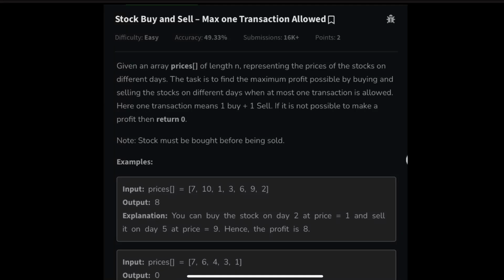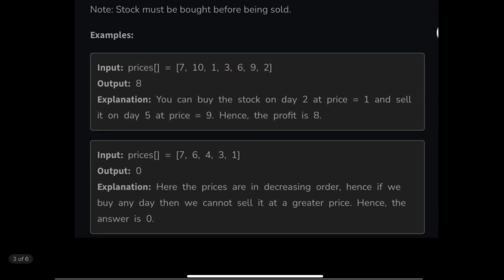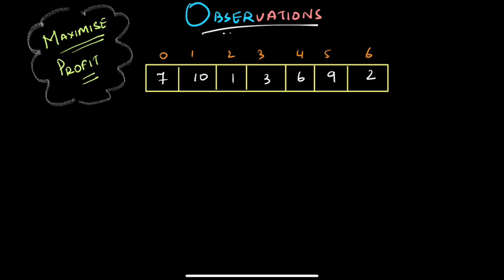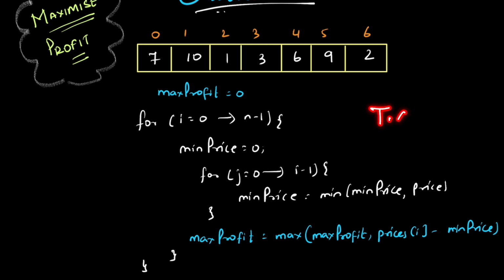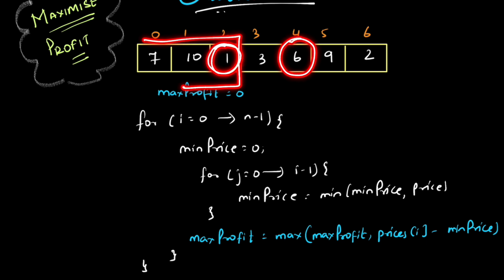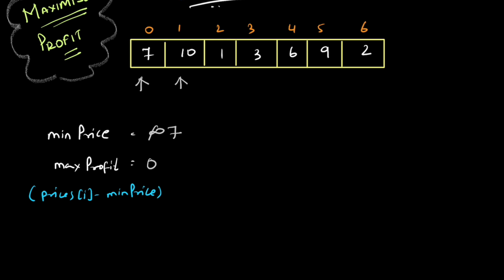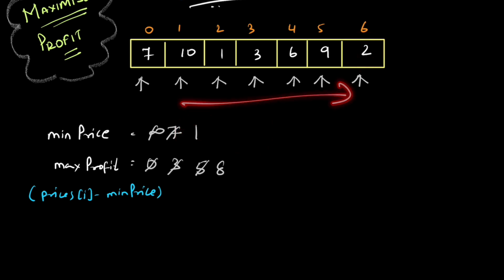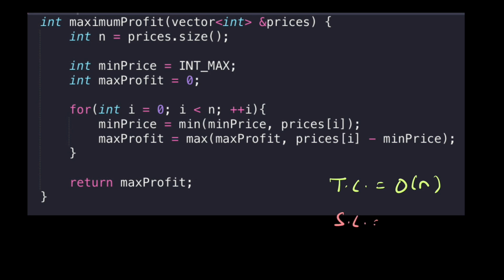Stock Buy and Sell – Max one Transaction Allowed | Arrays | EASY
Hey everyone! 👋

In this video, we walk through a simple yet efficient C++ algorithm to calculate the maximum profit from buying and selling stocks, given an array of stock prices over different days.

If you're looking to learn how to implement a solution where only one transaction (one buy and one sell) is allowed, this video is for you! We'll explain step-by-step how to find the lowest price to buy and the highest price to sell to maximize the profit.

💻 Algorithm Walkthrough:
We track the minimum price encountered as we loop through the array.
We compute the profit by subtracting the current price from the min price.
If the profit is higher than the previously recorded maximum, we update it.

🔍 Complexities
Time Complexity: O(n) — only one pass through the array is required.
Space Complexity: O(1) — constant space usage.

Timestamps:
0:00 - Introduction
2:37 - Observations
4:08 - Brute Force Approach
5:52 - Optimize From Observations
7:26 - Example Dry Run
10:19 - Code Walkthrough
11:18 - Time & Space Complexity
11:43 - Thanks For Watching